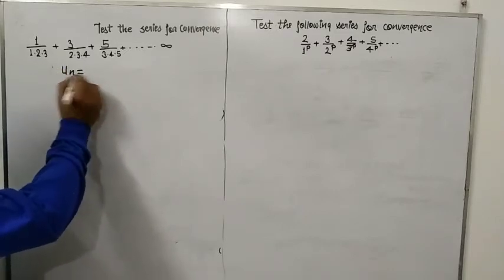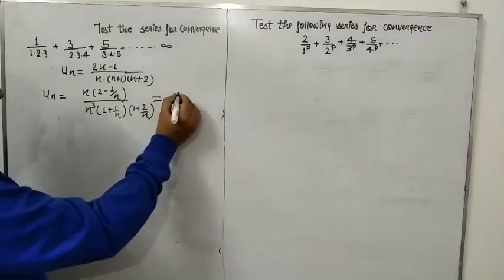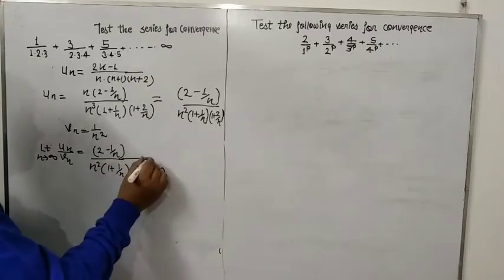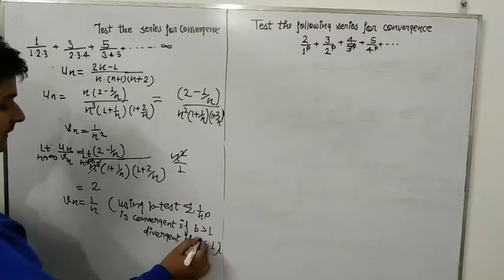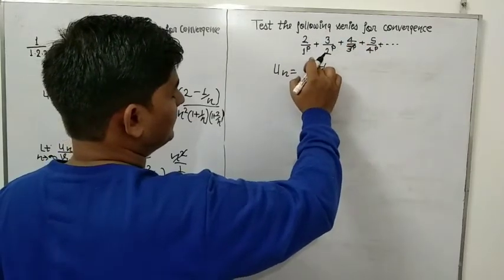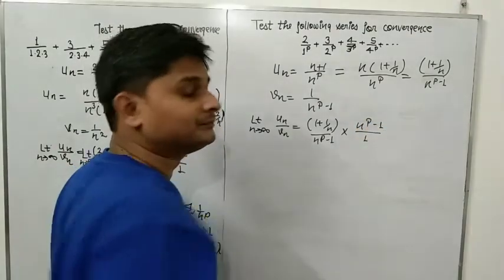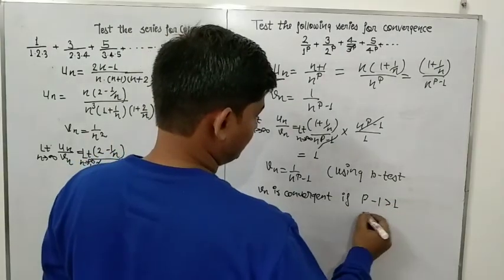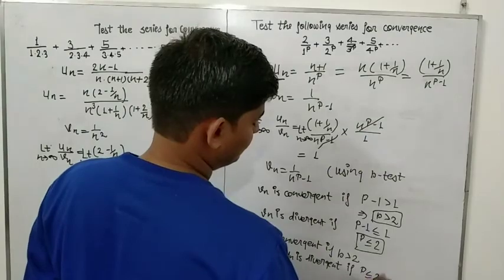sequence and series